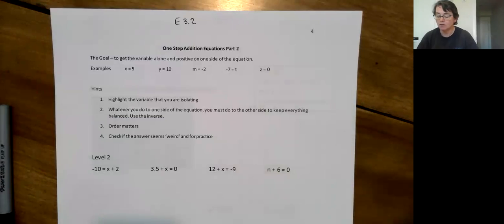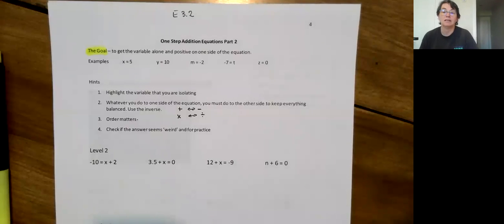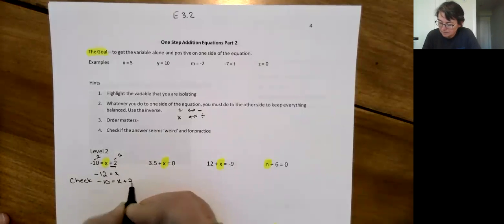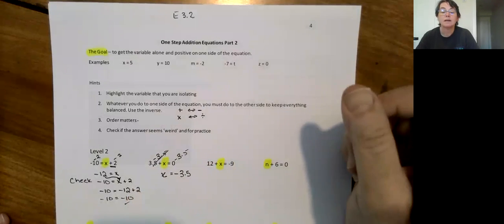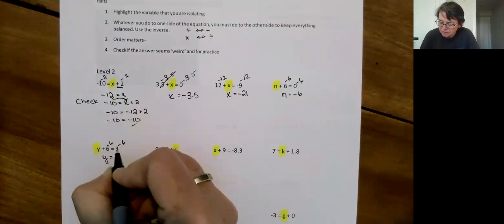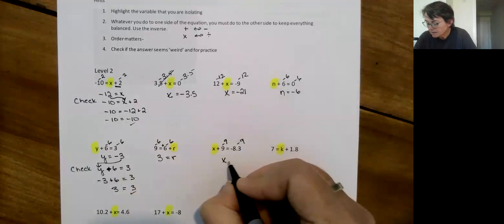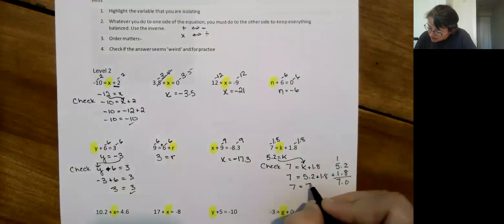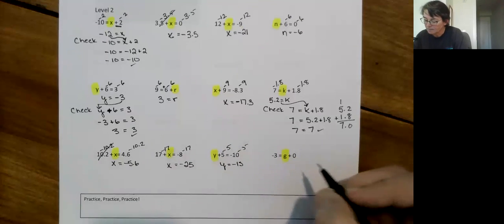E3 2 One Step Addition Equations Part 2